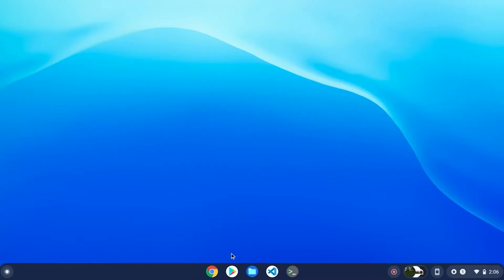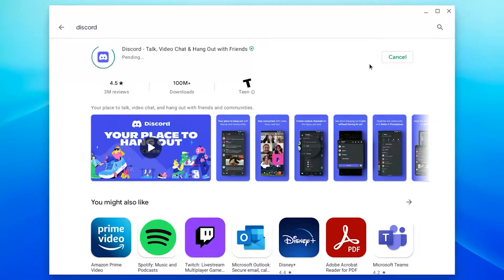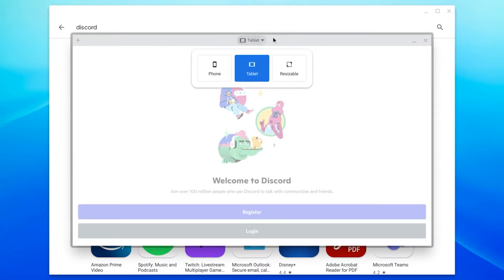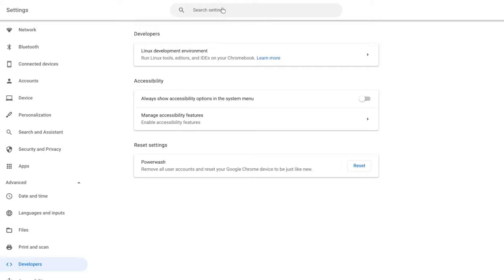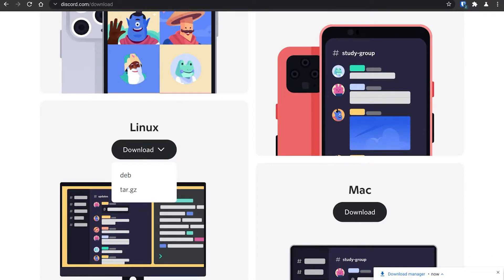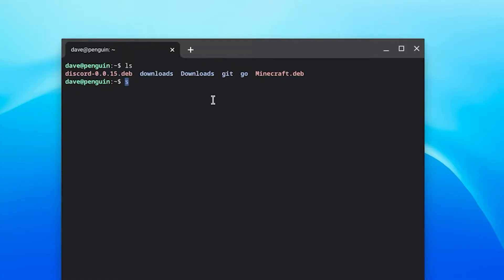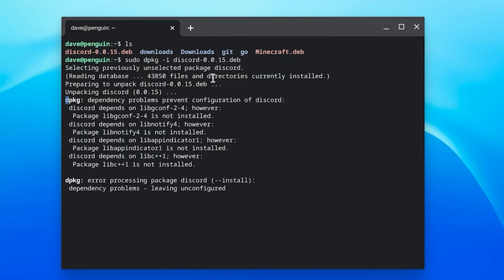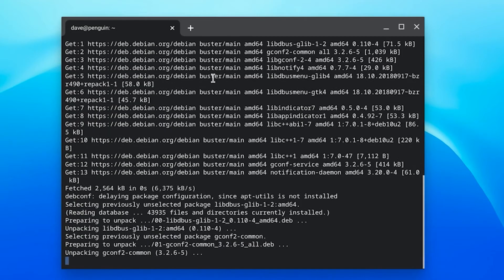Install Discord on Chromebook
Here's how you can install discord on Chromebook

commands:
sudo dkpg - i [name_of_file].deb

I am using the Acer Spin 713 Chromebook in this video*